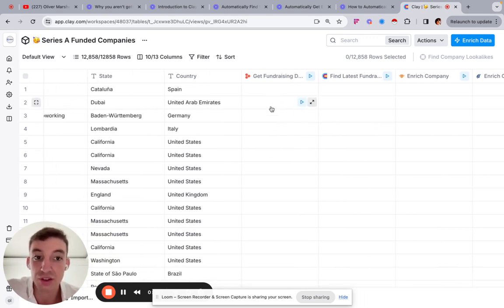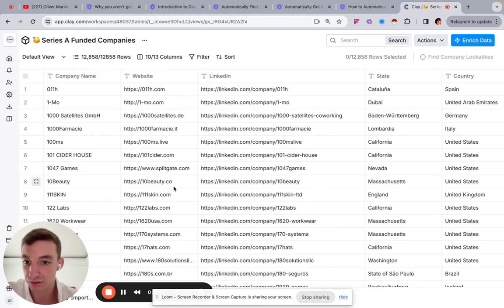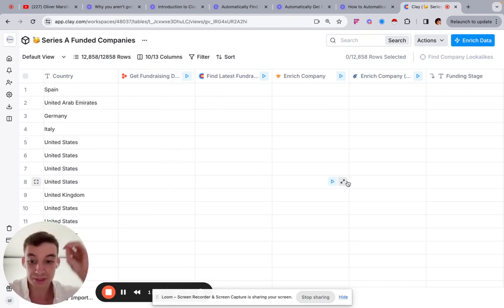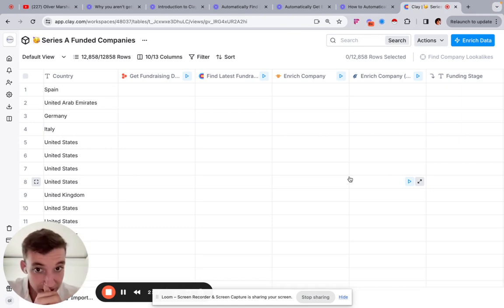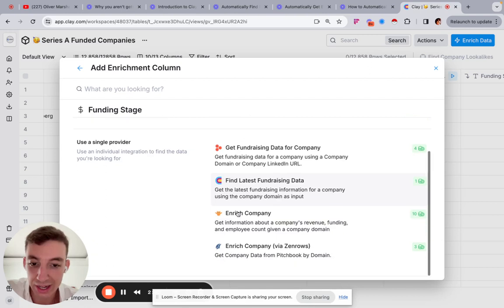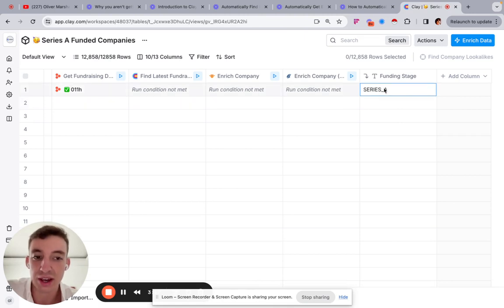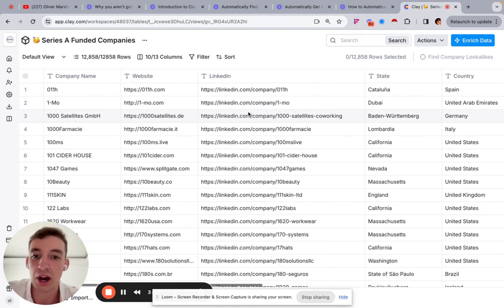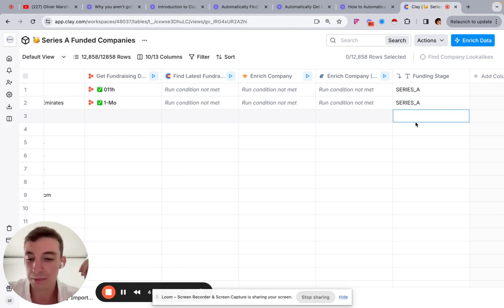Automatically Find Funding Stage for Software Companies using Clay